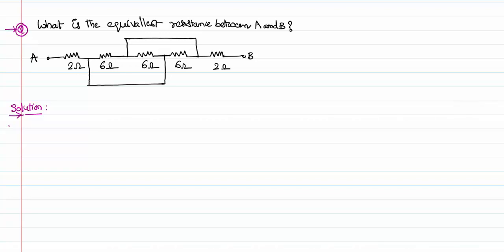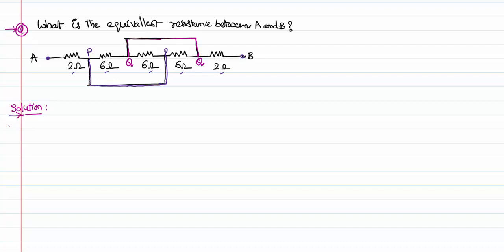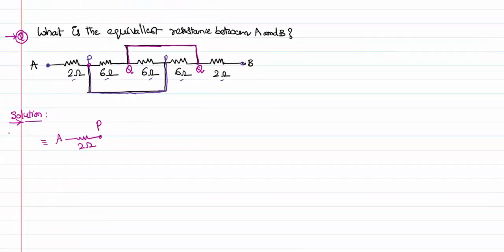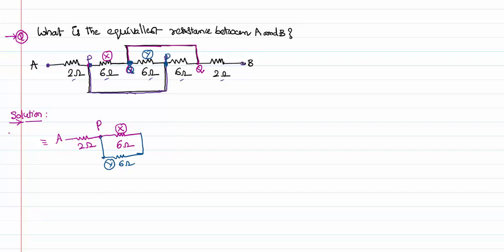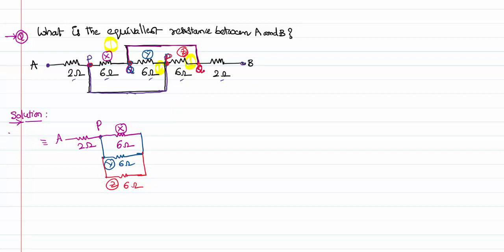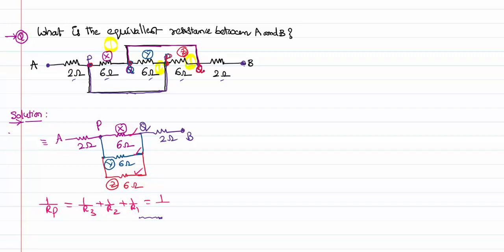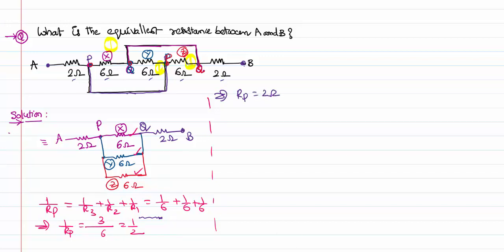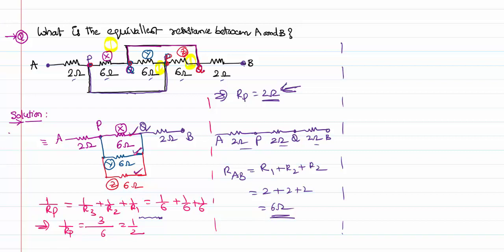Equivalent resistance when short circuit is there in a Problem in Current Electrity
Equivalent resistance when short circuit is there Problem with Solution is done here in this video and we have a short circuit wire twice in the problem and we do do learn how to handle that kind of current electricity problem in physics.
0:00 given problem is..
0:50 redrawing the circuit..
2:30 looking at equivallent circuit...
3:30 getting our answer...